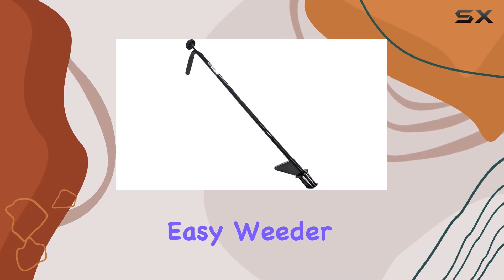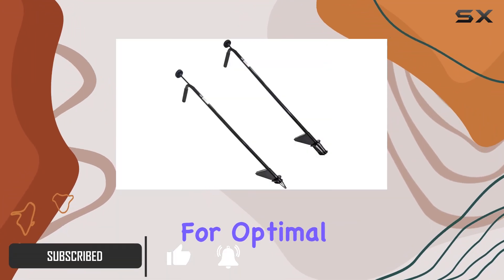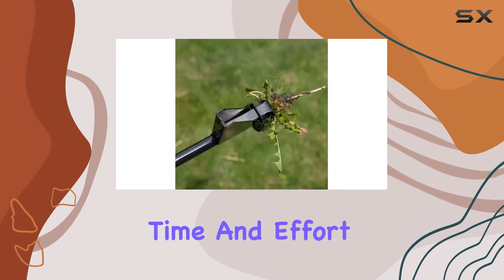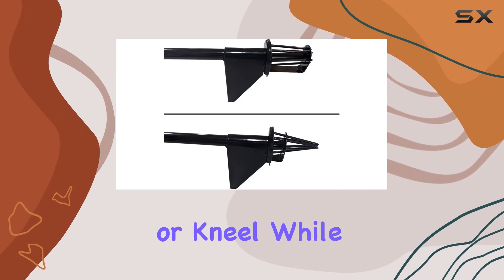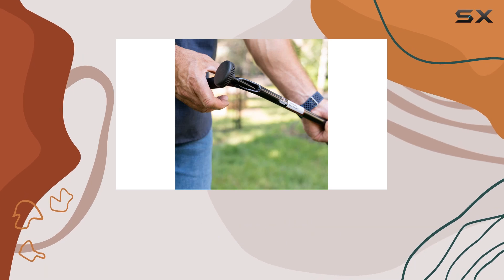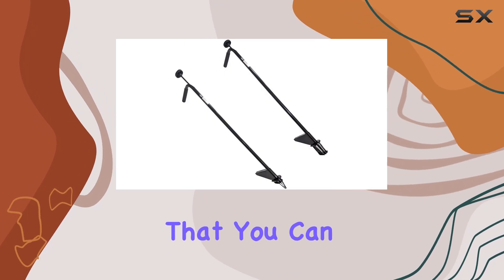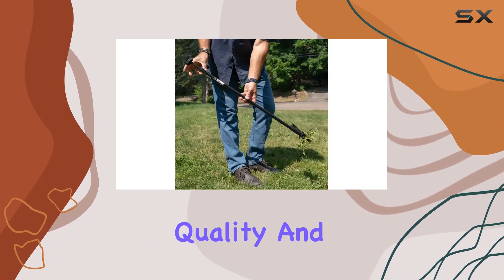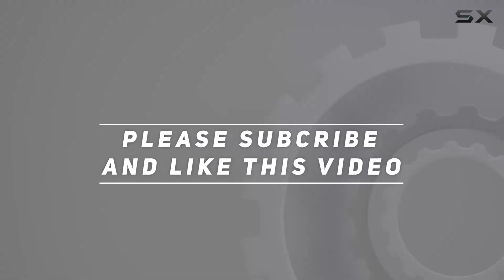reviewWalden Backyards Easy Weeder - The Best Stand Up Weed Puller for Lawns & Gardens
Walden Backyards Easy Weeder - The Best Stand Up Weed Puller for Lawns & Gardens

0:00 Intro
0:06 Review

Things that we mentioned in this video:
Walden Backyards Easy Weeder : B0C7WPJ3Z6